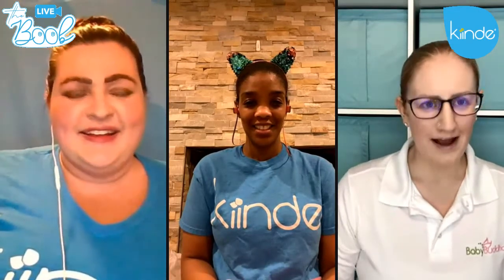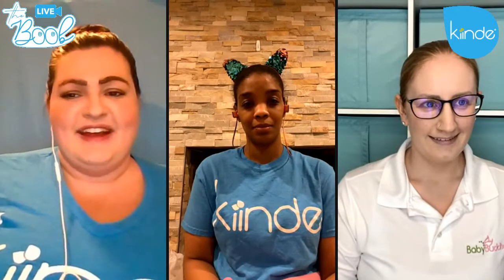The Boob 2/18/20: Joined by Baby Buddha's Elisabeth Anderson and Glimpse of the Anika Pump Bag!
The Boob is Kiinde's Live Show on Facebook discussing all things breastfeeding, pumping and motherhood.

This week, we are joined by special guest Elisabeth Anderson from Baby Buddha. One of our staff also gives viewers a glimpse of the brand new Anika Pump Bag!

Join The Boob at 9pm ET every 1st and 3rd Tuesday of the month on Facebook where Kiinde's lactation consultants answer your questions! As always, commenting viewers are entered into a Live Show giveaway.